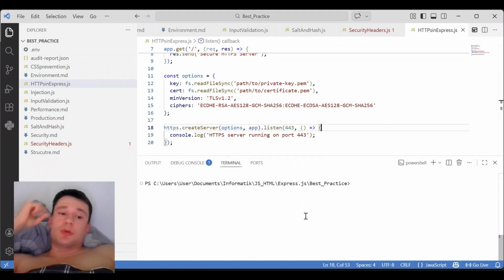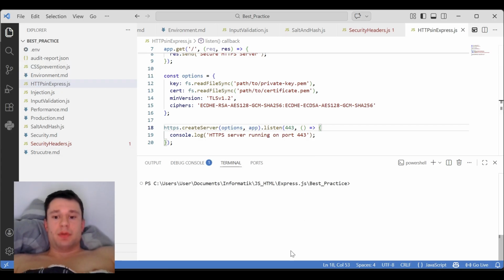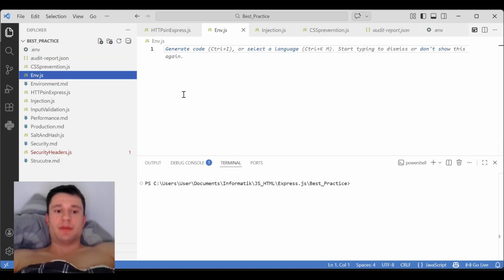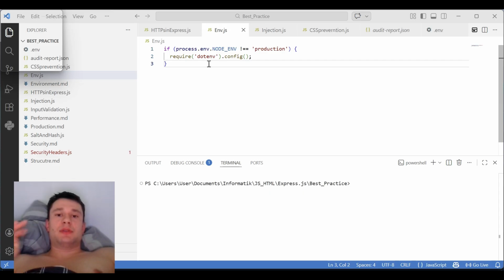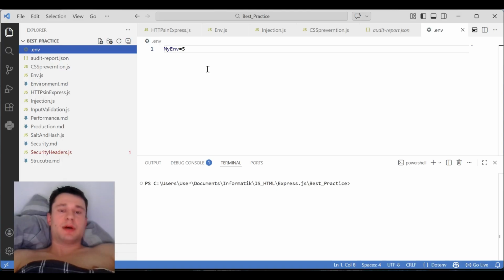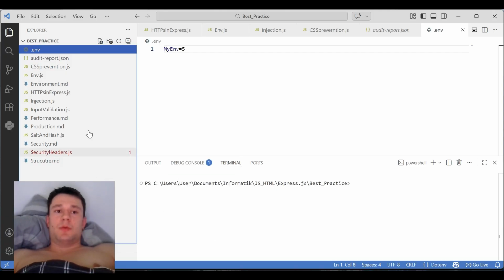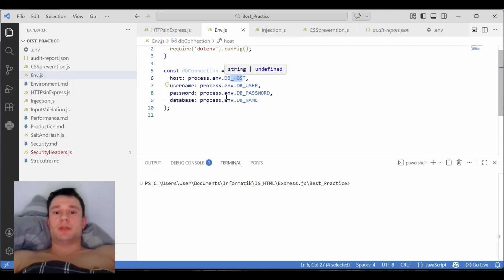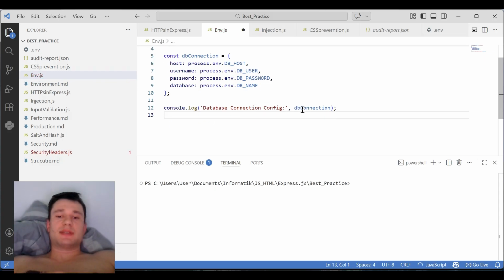Managing Sensitive Data in Express.js